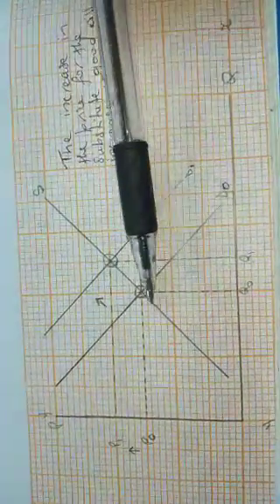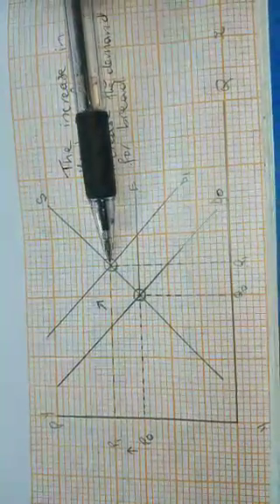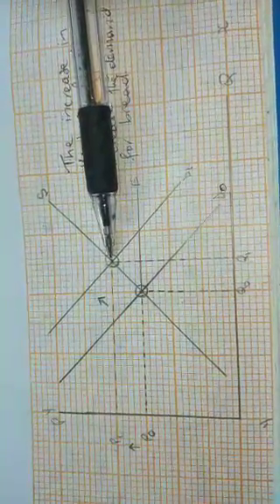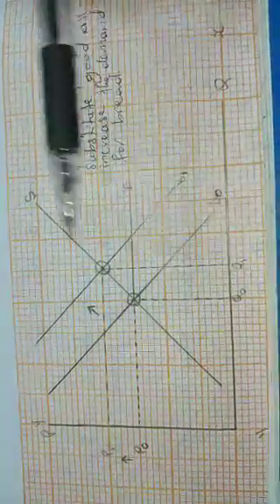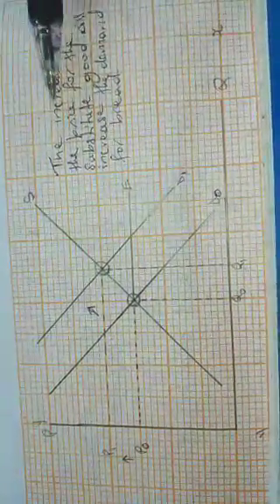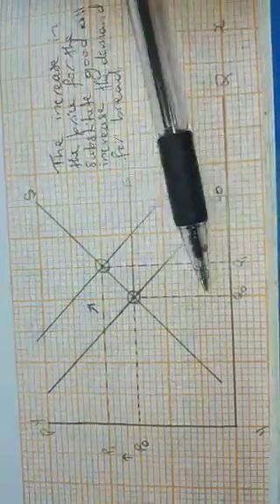Part A - better view